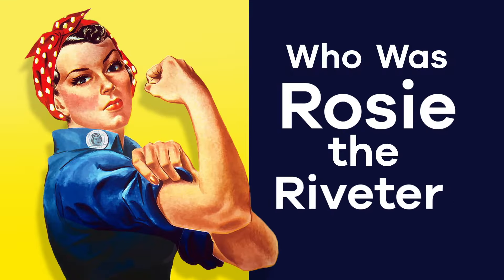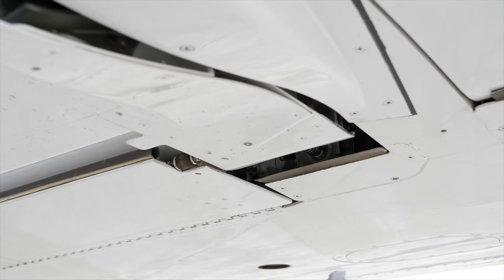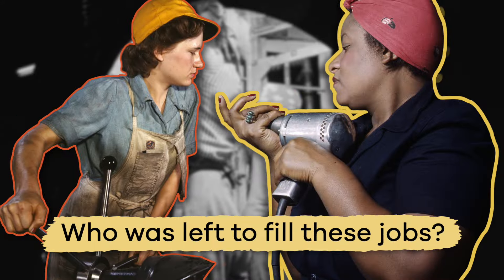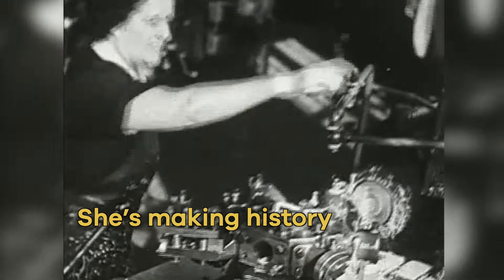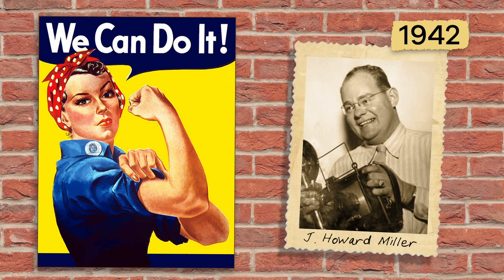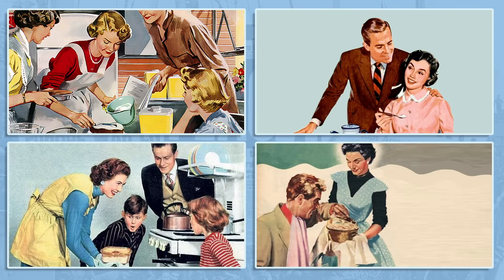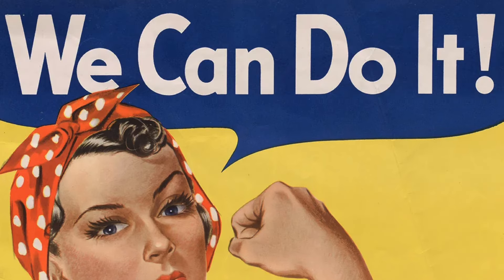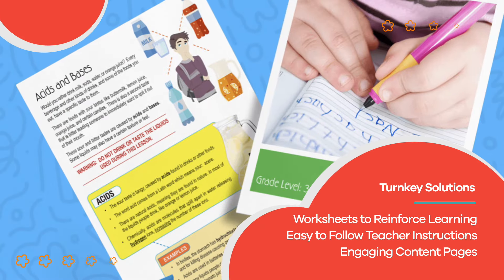Who Was Rosie the Riveter? for Kids | Learn the history behind this historical icon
Do you know where the "We Can Do It!" poster came from? In Who Was Rosie the Riveter? for Kids, you'll learn about the history of the poster and its significance during World War II. You may be wondering what exactly a riveter is. Well, it's someone who job is to fasten or secure things using rivets. You can find rivets on the hulls of ships or on airplanes where the metal skin attaches to the wings.

Before the war, mostly men worked factory jobs doing mechanical work, including the job of riveting. Once the US joined the war, most of the factory workers went to fight in the war. That meant there were lots of jobs that needed to be filled, especially since many of the things the military needed were the things factories produced. So who was left to fill those rolls? Women!

A campaign to recruit female workers began, and Rosie the Riveter was born! Redd Evans and John Jacob Loeb wrote the song entitled "Rosie the Riveter" in 1942, basing it off of a woman named Rosalind P. Walker. Rosalind was working at a factory that made fighter airplanes for the military. The famous poster was created in 1942 by J. Howard Miller to encourage people to work together to help the US win the war. It later became associated with the Rosie the Riveter campaign, which is why most people now associate the poster with Rosie the Riveter!

We hope you and your student(s) enjoyed learning about Rosie the Riveter! If you want to learn even more, head over to our website and download one of our many free lesson plans about famous women in history, full of activities, worksheets, and more!

What you will learn in Who Was Rosie the Riveter? for Kids:
0:00 Introduction to what a riveter is
0:53 Why so many women joined the workforce
1:46 Where the term Rosie the Riveter came from
2:55 We Can Do It! poster
3:23 Influence of Rosie the Riveter during and after the war
4:01 Review of the facts